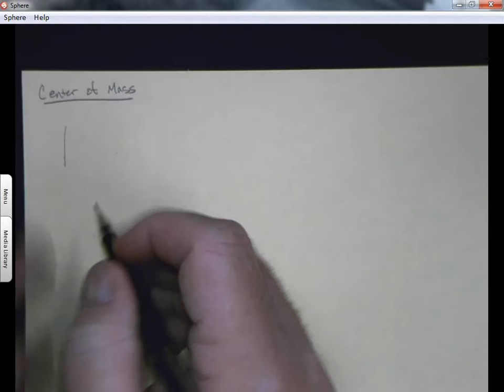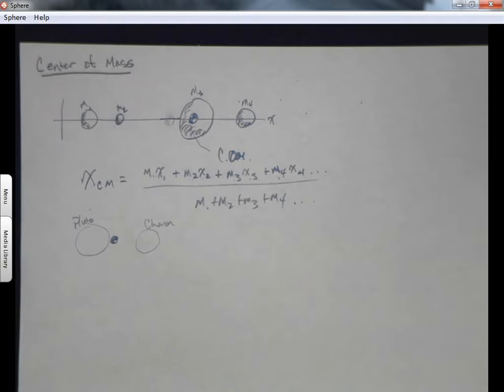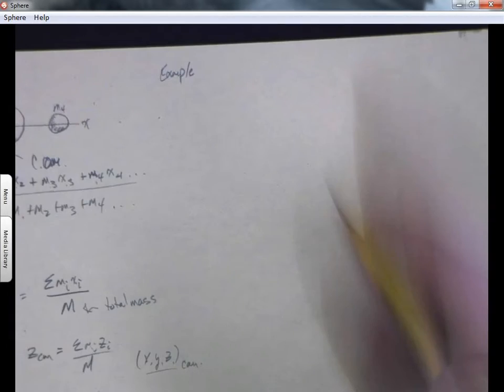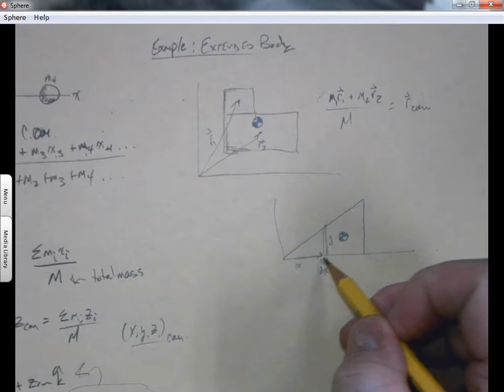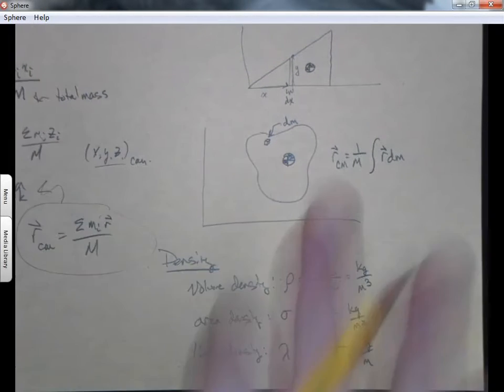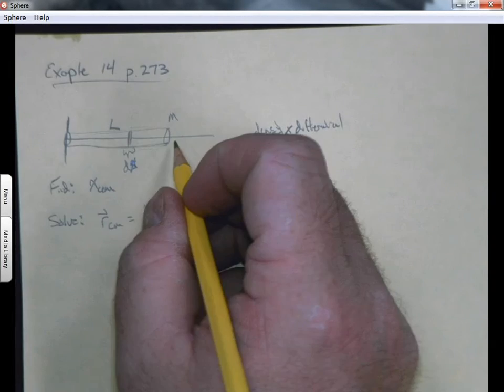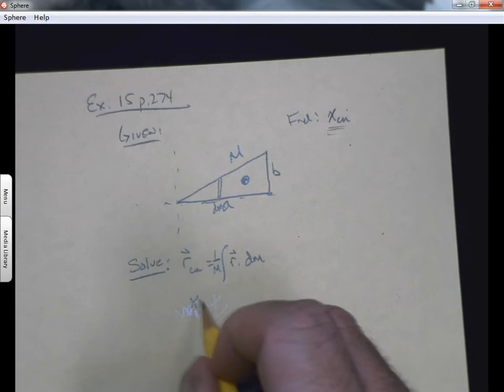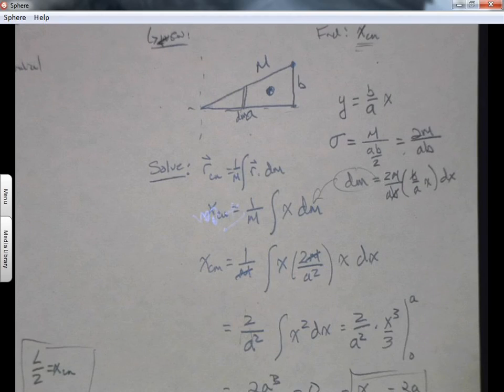APPC Center of Mass